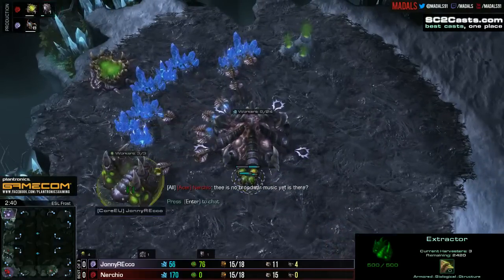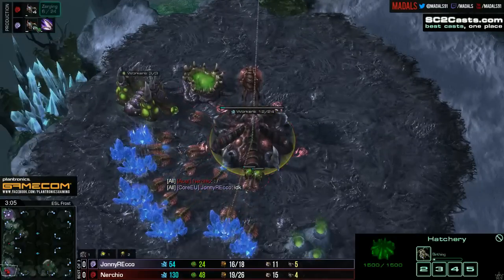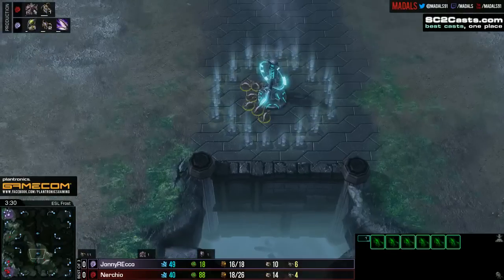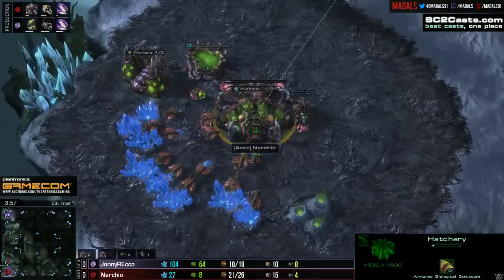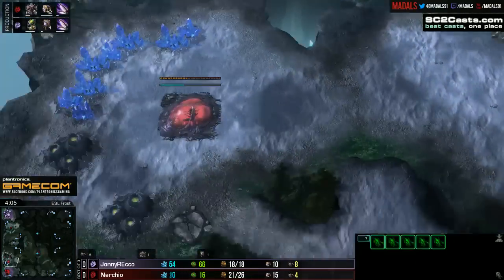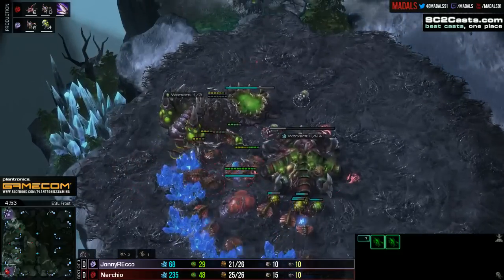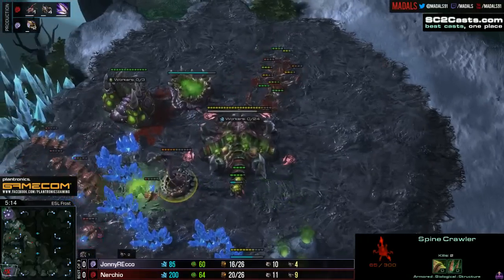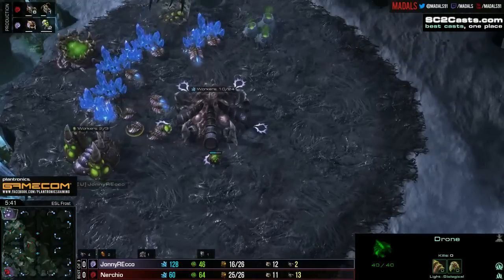Nerchio vs JonnyREcco ZvZ G1